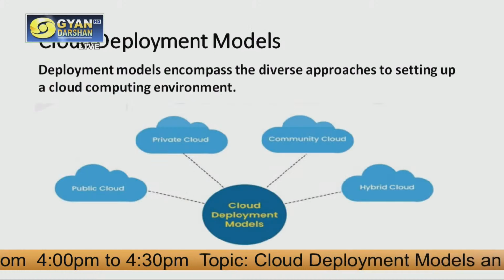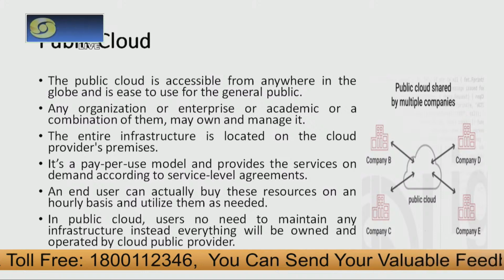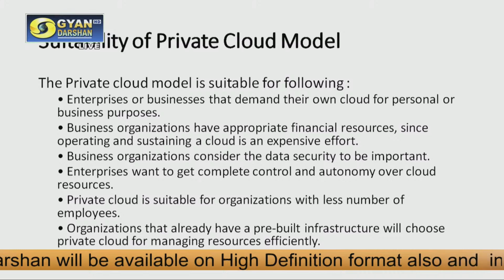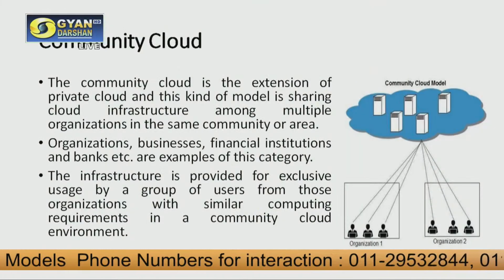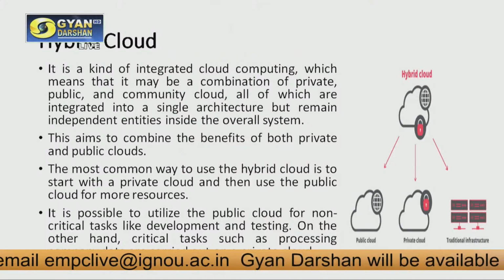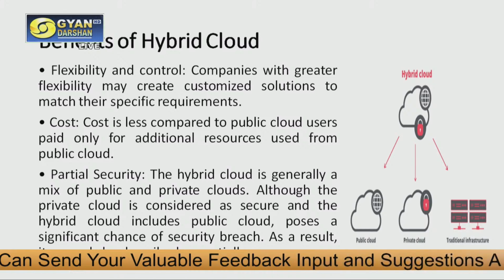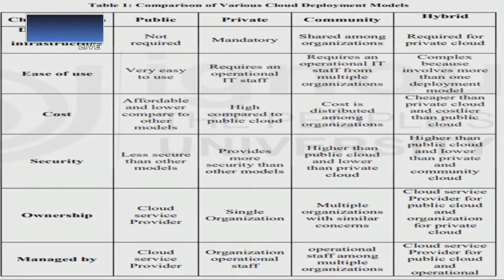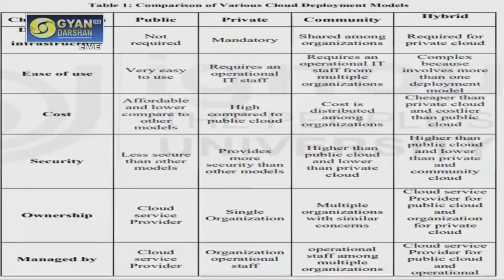Cloud Deployment Models and Service Models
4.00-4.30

Expert: Dr. SudhanshSharma
School: School of Computer & Information Science (SOCIS)
Programmes: MCA-NEW/MCAOL
Course Code: MCS227:Cloud Computing and IoT
Topic: Cloud Deployment Models and Service Models